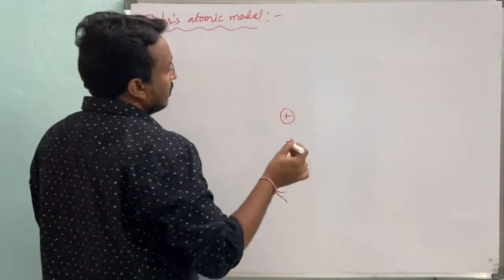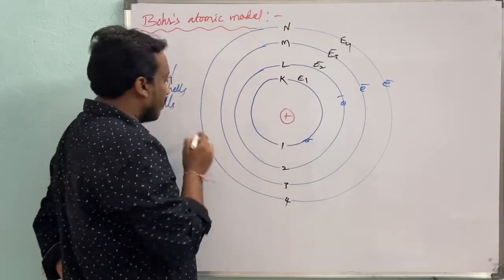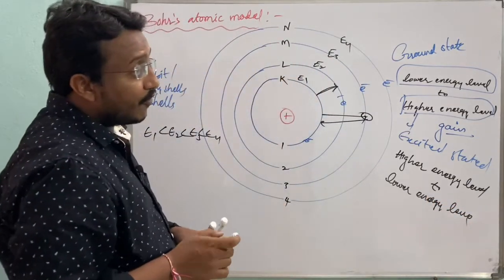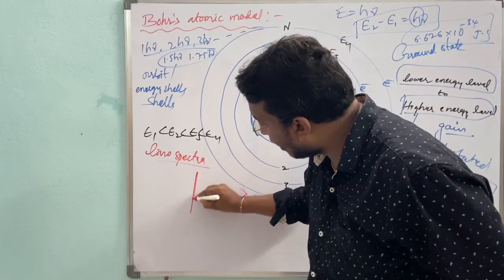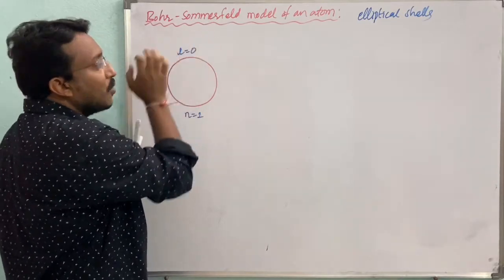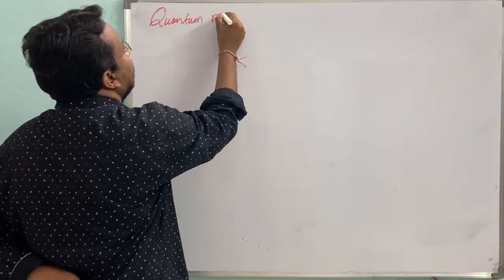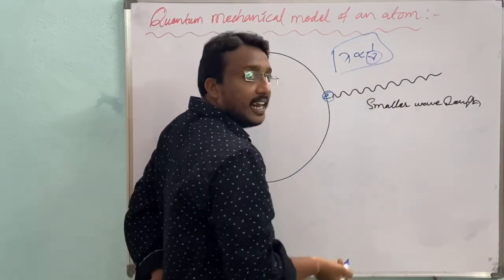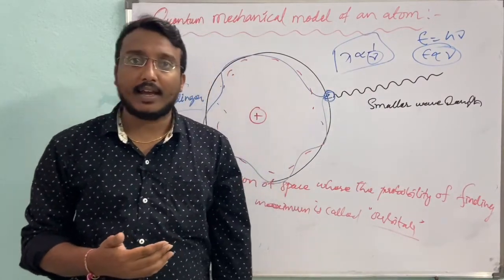Structure of Atom, 10th Chemistry, Part-3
Bohr's atomic model, line spectra, bohr-sommerfeld model of an atom, Quantum mechanical model of an atom, Orbitals By Ram Sir